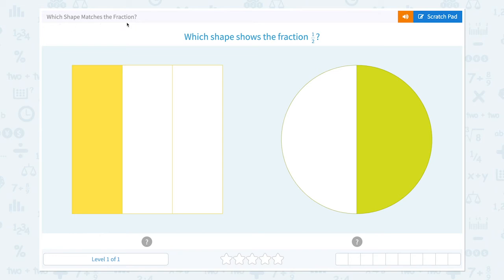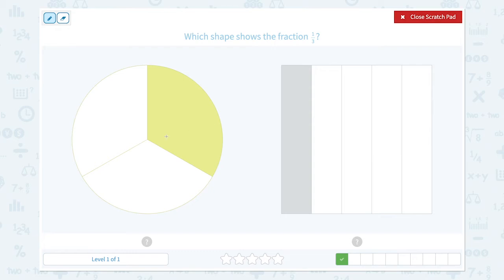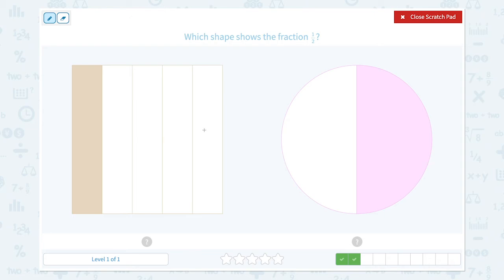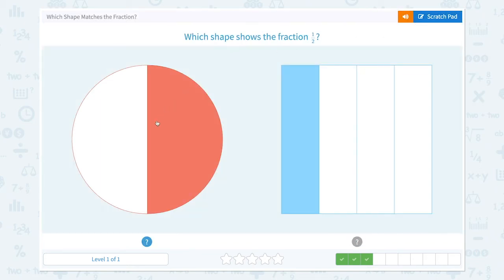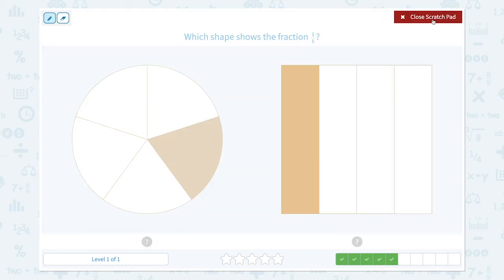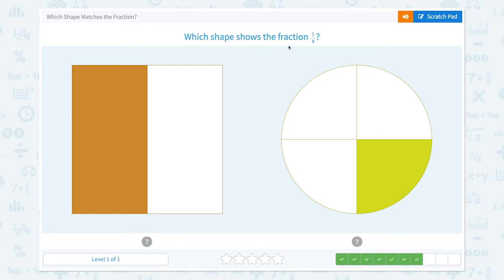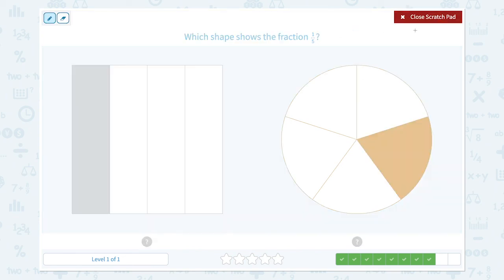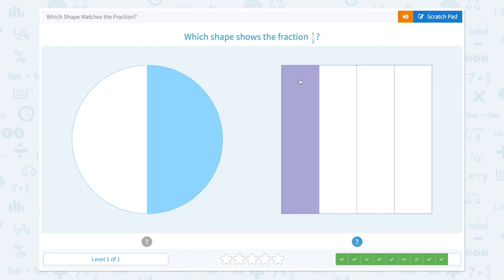1.13 Which Shape Matches the Fraction?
Which Shape Matches the Fraction?
Match the fraction to the filled rectangles and circles.